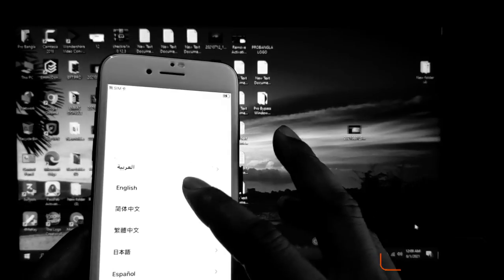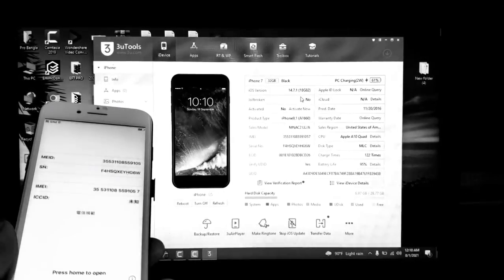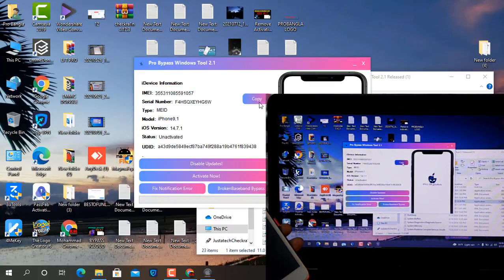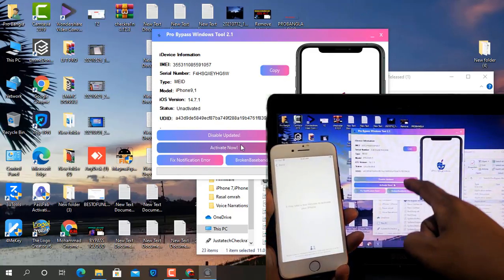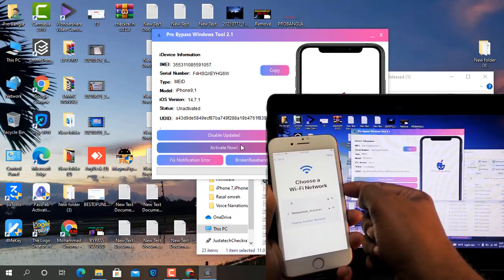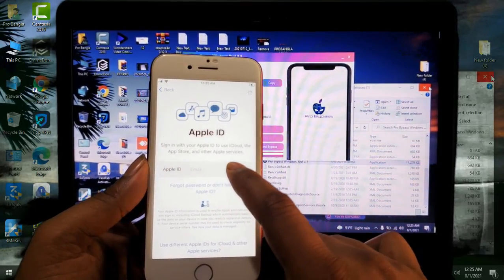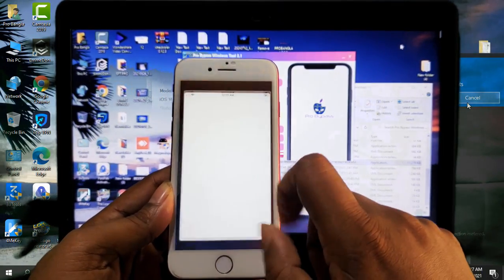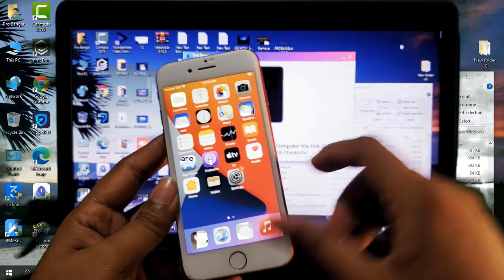All iPhone 7 iOS 14.8 Bypass iCloud Activation Lock Bypass iOS 16.2 Untethered Bypass iOS 15.1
In this Video i just show you iPhone 7 iOS 14.7.1 Untethered Bypass With Pro Bypass Windows Tool
but you can bypass iPhone 6s to x without problem , please remember not skip video will not successful. so watch Till end.